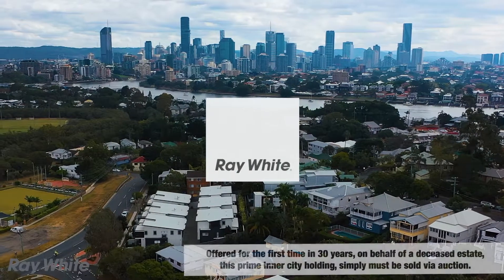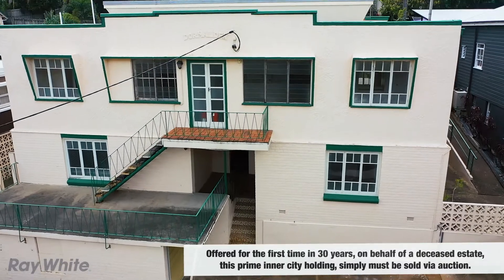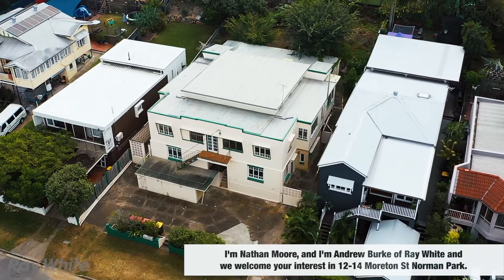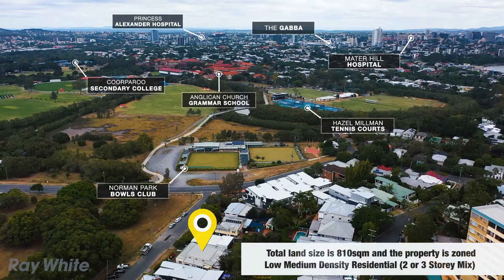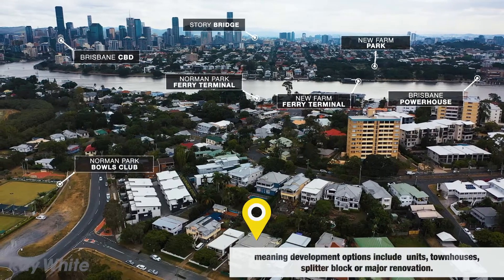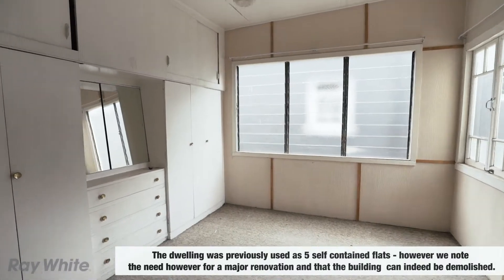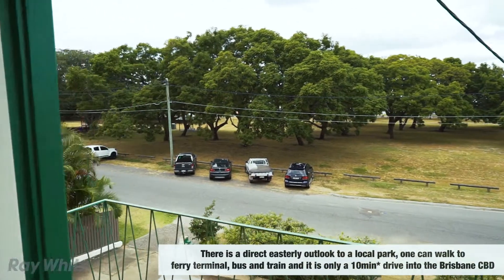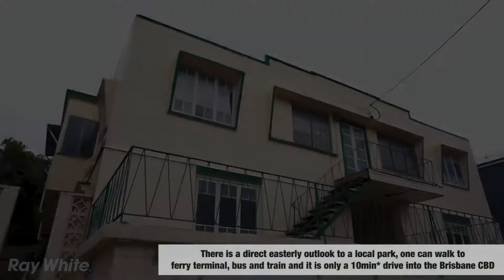12 Moreton St, Norman Park